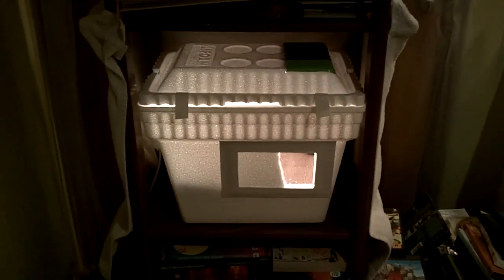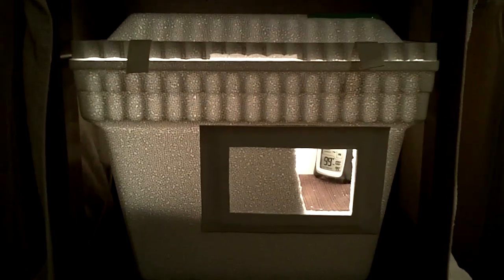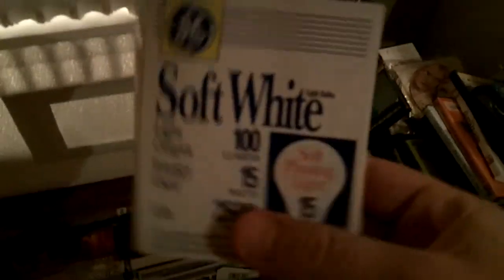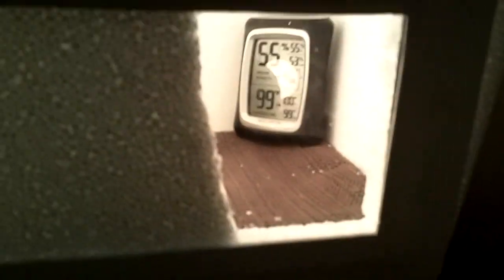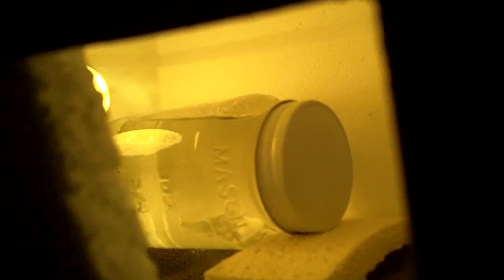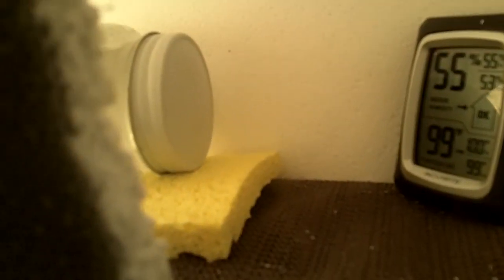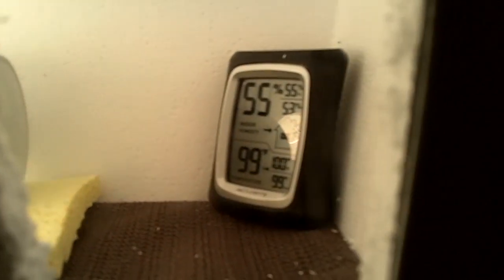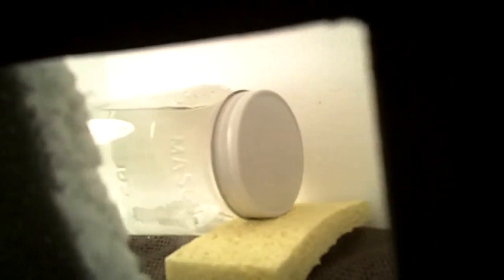Egg Incubator UPDATE - Balancing The Temp and New Light Bulb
Had some trouble balancing the temperature on the egg incubator at first but after a few adjustments its running smooth. READY FOR SOME EGGS!!!